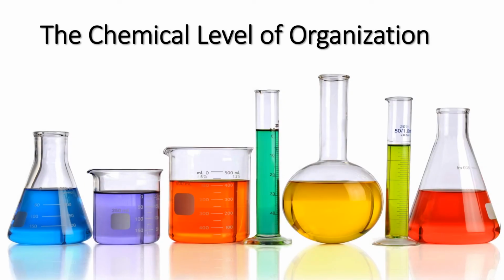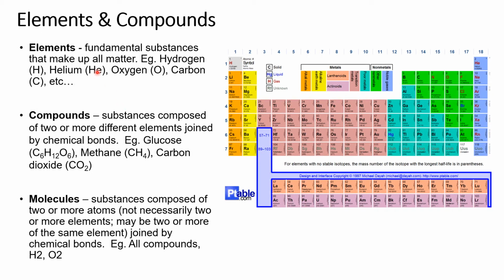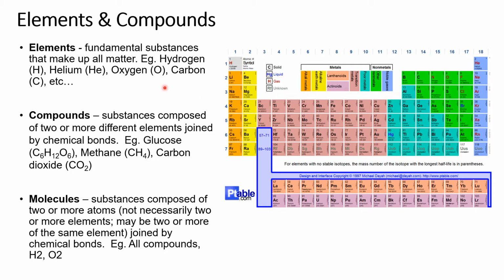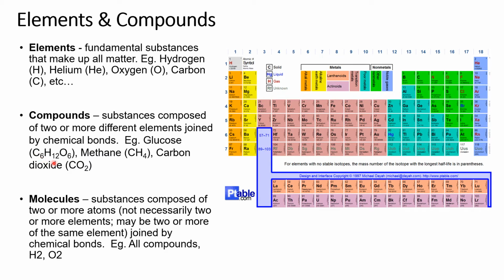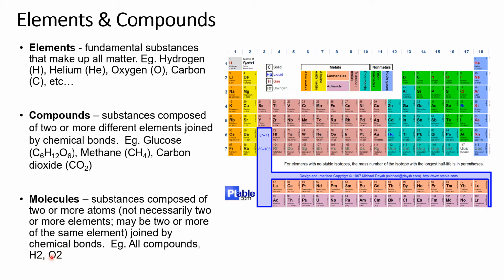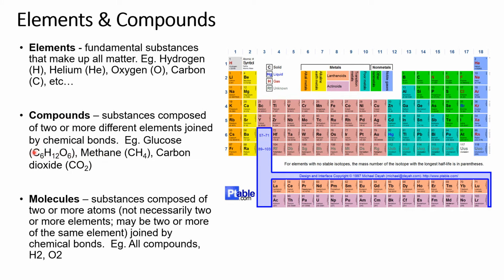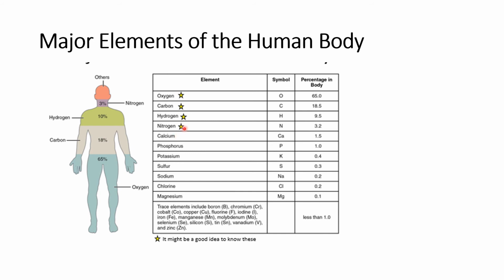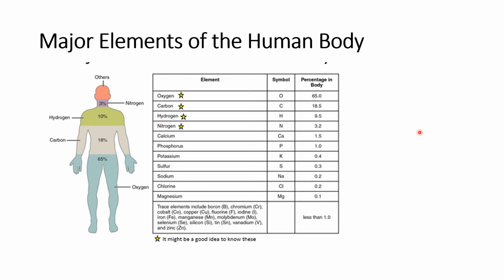Chapter 2A Elements Compounds and Molecules